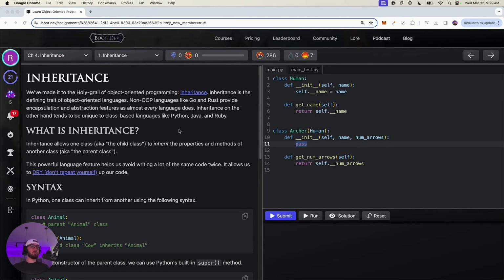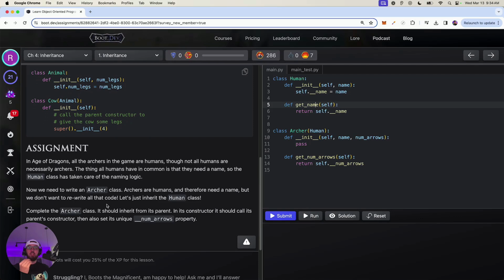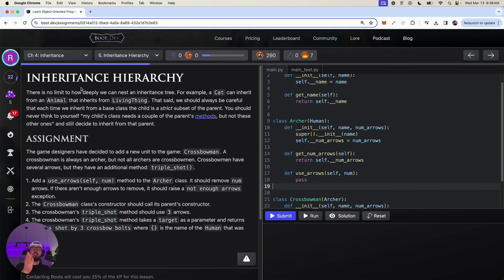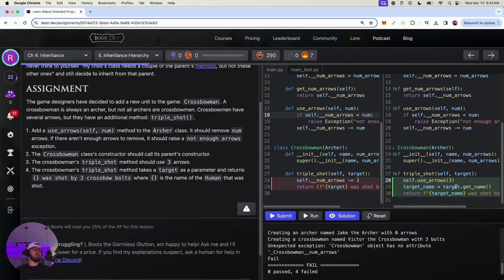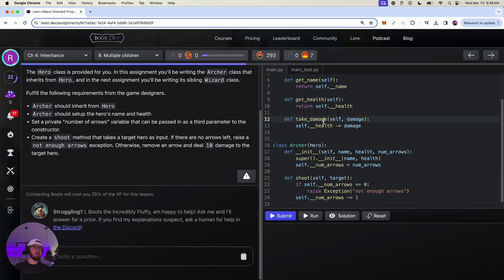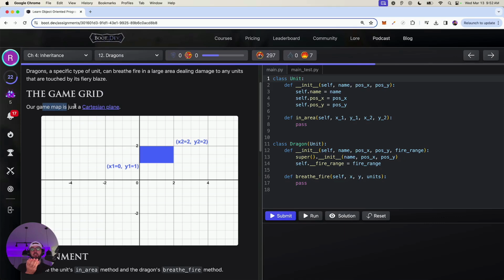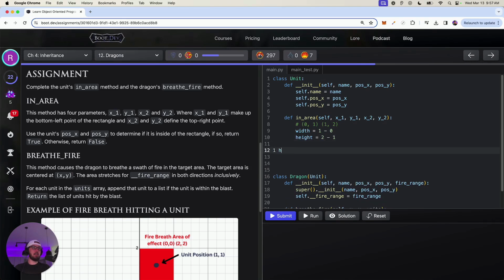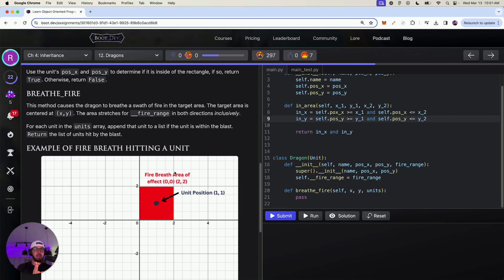OOP in Python | Inheritance, Pt. 1 (ep 27)